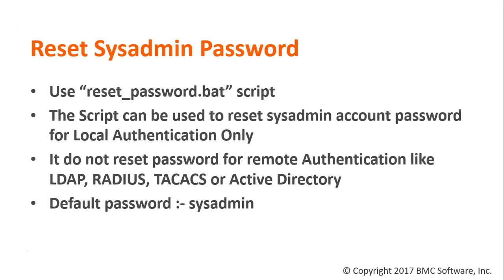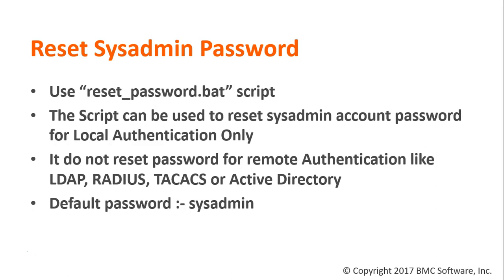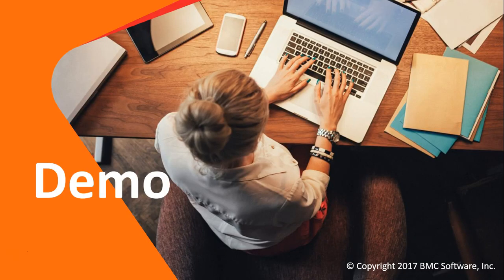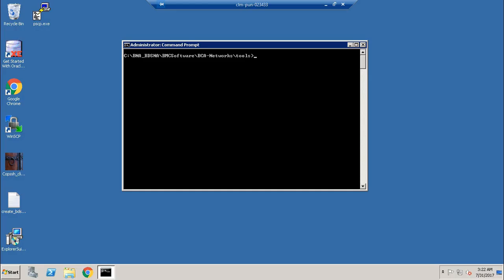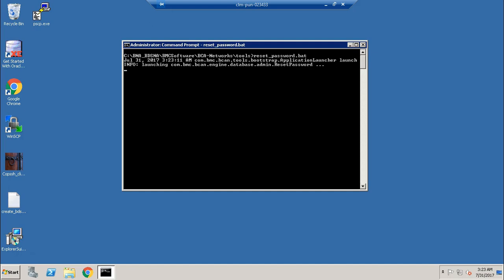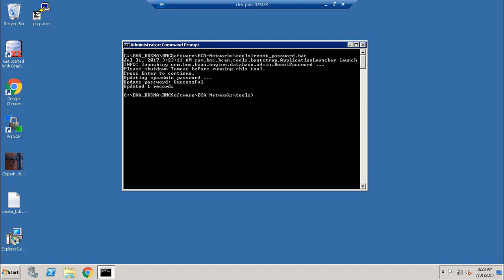BNA - How to reset sysadmin Password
This video demonstrate the steps to reset the password of sysadmin. Refer for tools and scripts to perform such tasks in BMC Network Automation.